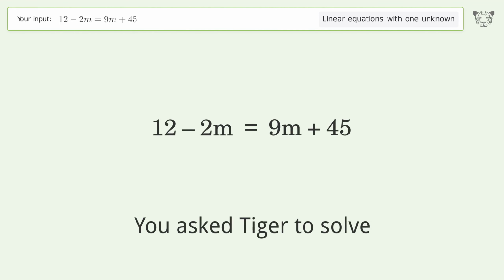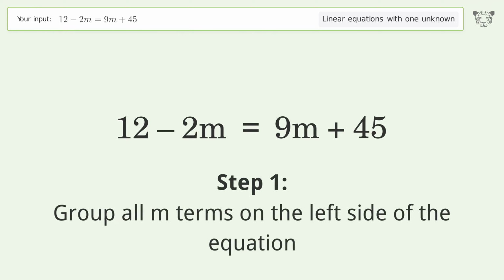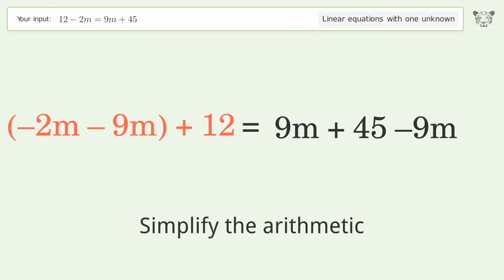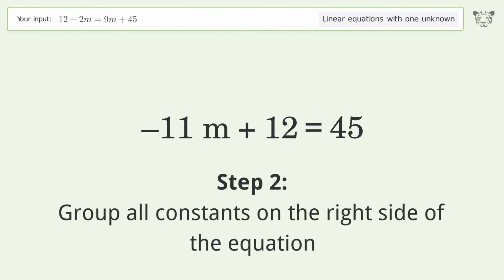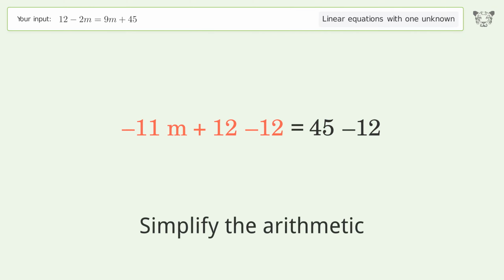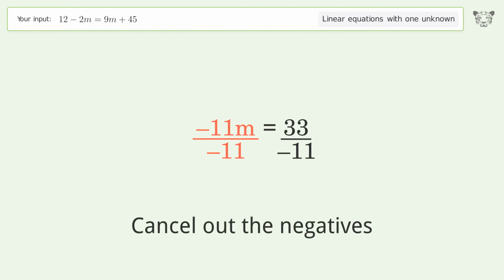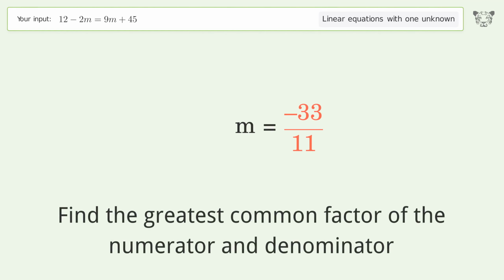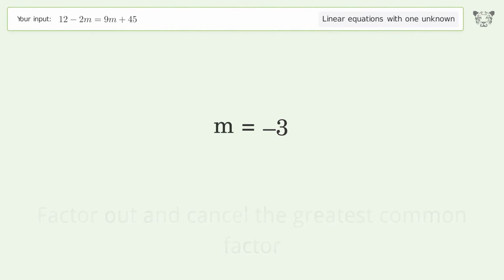Solve 12-2m=9m+45: Linear Equation Video Solution | Tiger Algebra